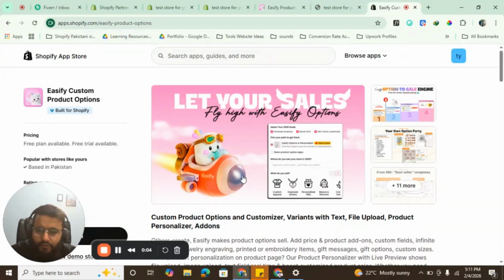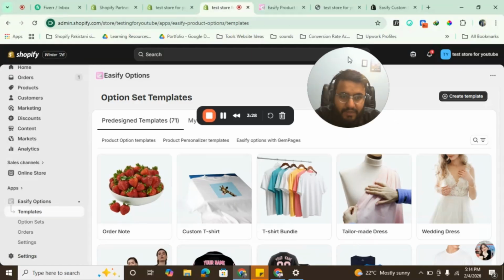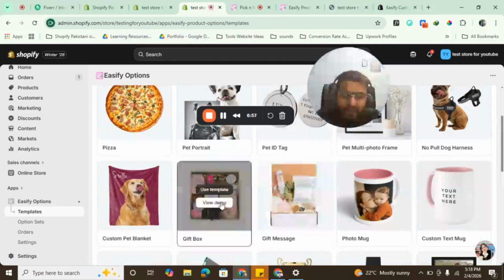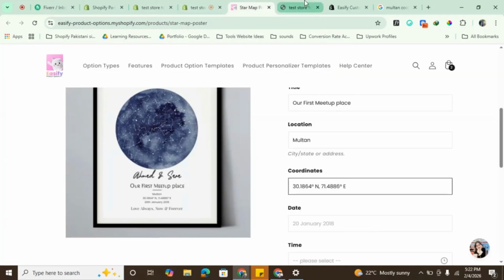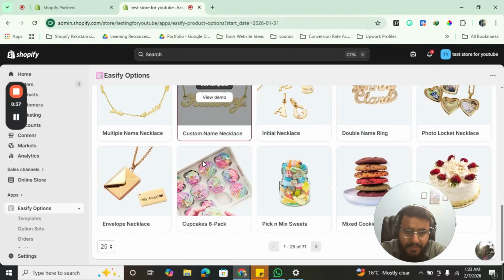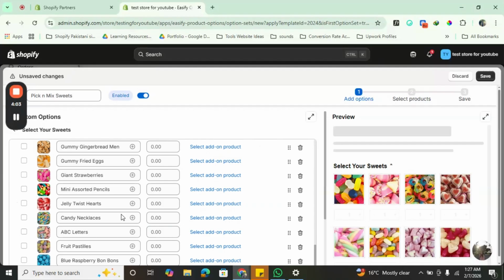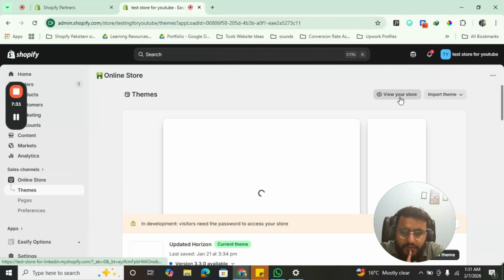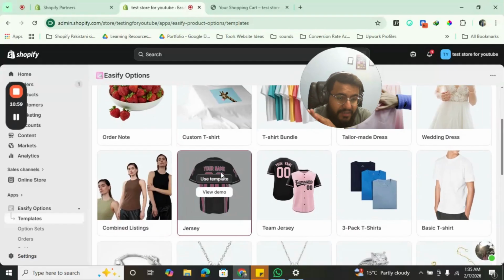Stop Hardcoding Shopify Product Options (Easify Custom Product Options App Tutorial)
If you’re hardcoding product options separately for every Shopify product, you’re wasting time and creating future maintenance issues.

In this tutorial + real demo, I show how I use product templates and reusable product options in Shopify using Easify Custom Product Options — the same approach I follow in real client projects.

This video is not theory.
It’s a practical walkthrough focused on scalability, clean structure, and long-term ease.

What you’ll learn in this video:

• Why hardcoding product options becomes a problem
• How product templates actually work
• How to reuse the same options across multiple products
• How to manage complex options without custom code
• When this approach makes sense and when it doesn’t

If you’re building a Shopify store with custom products, personalization, or advanced options, this setup can save you hours.

Are you currently hardcoding product options or using templates?
🔗 All Shopify Tools I Recommend (One Link)